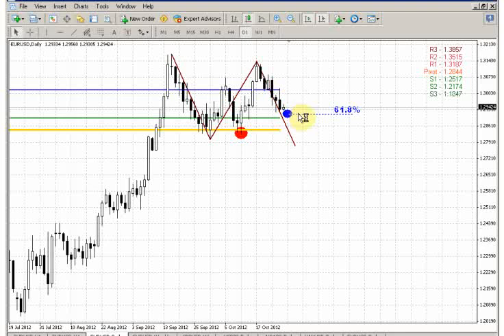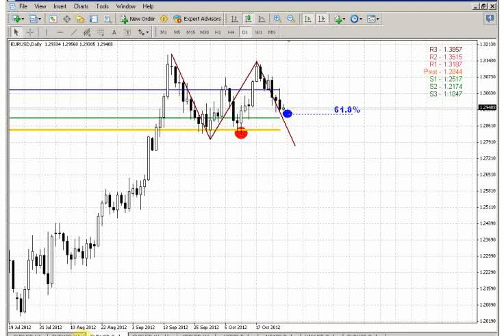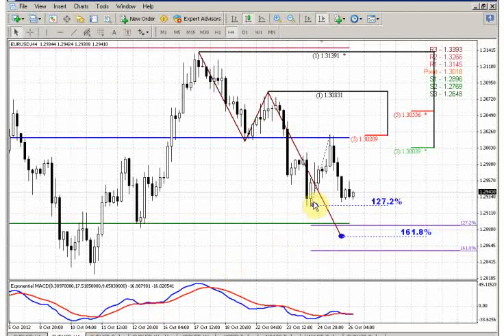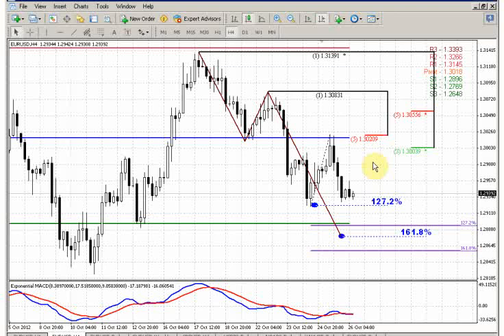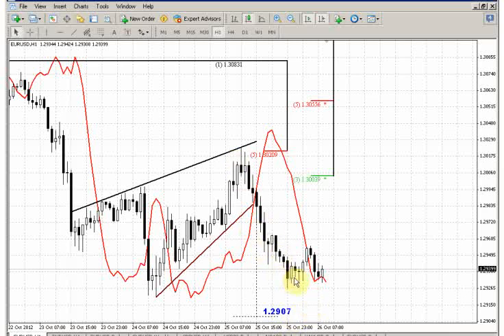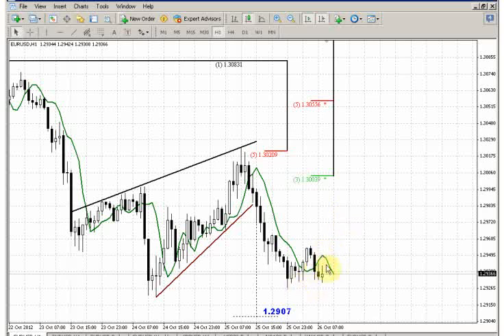ForexPeaceArmy | Sive Morten EURUSD Daily 10.26.12